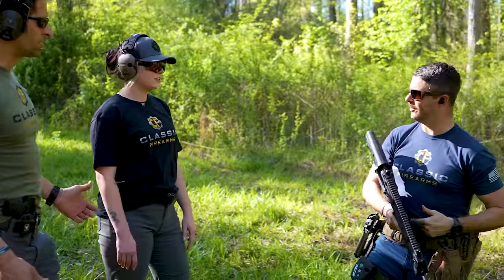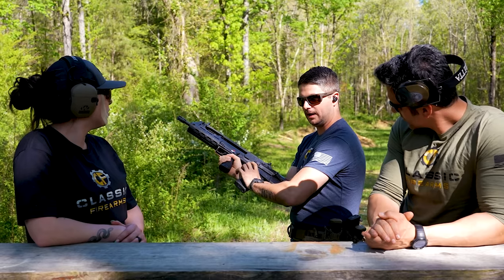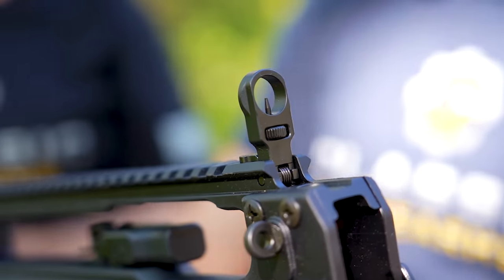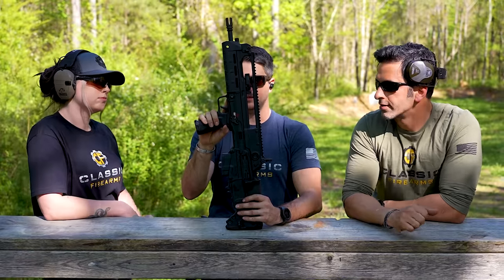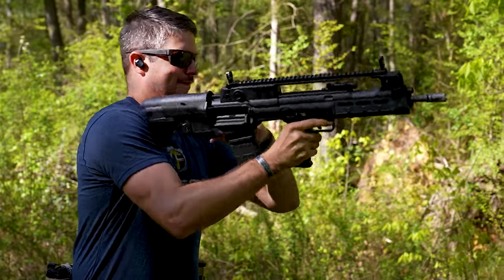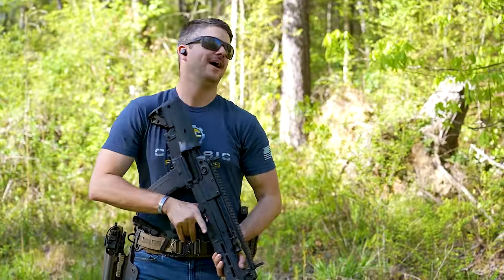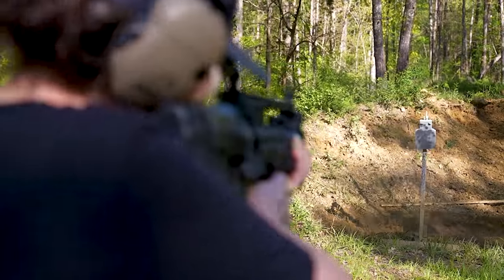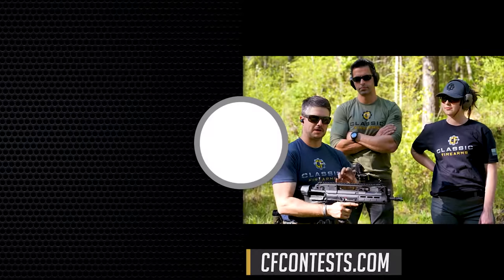Is The Springfield Hellion Our New Favorite Bullpup Rifle?